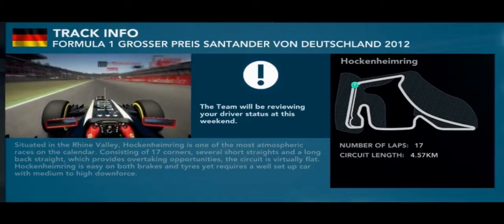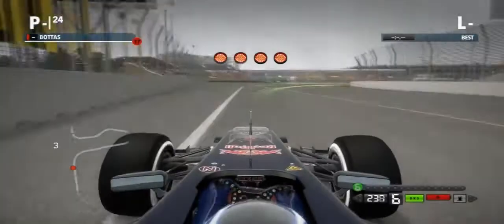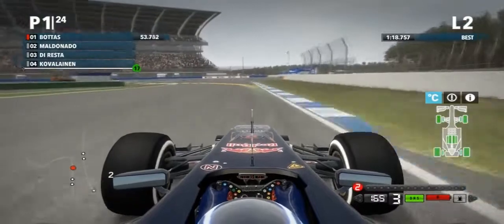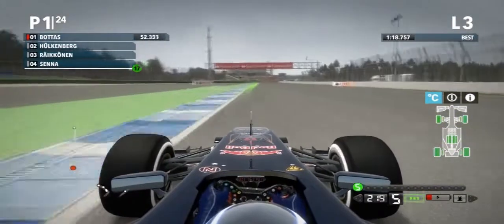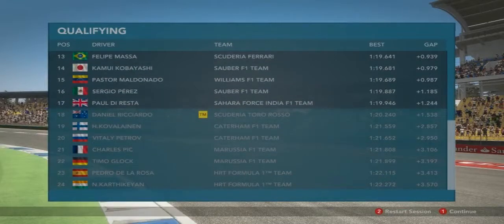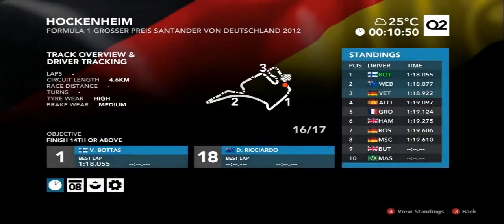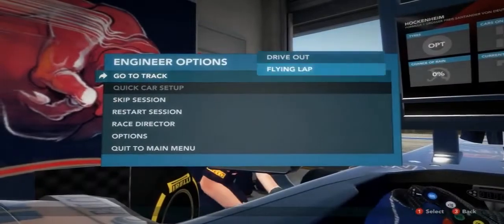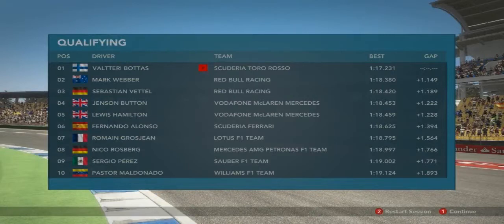F1 2012 Career: Germany Qualifying